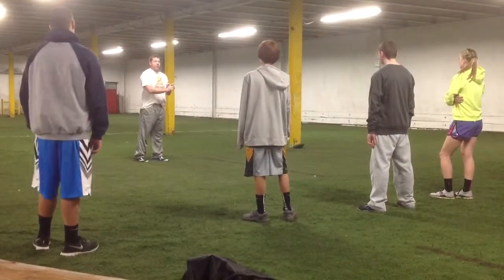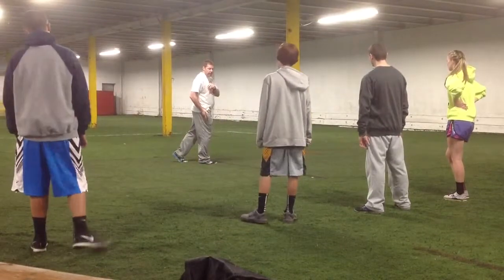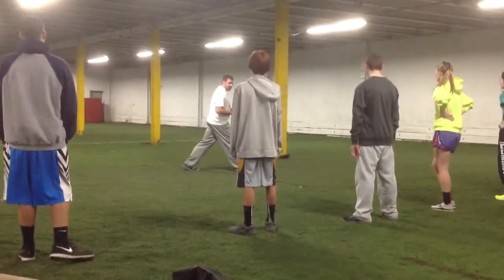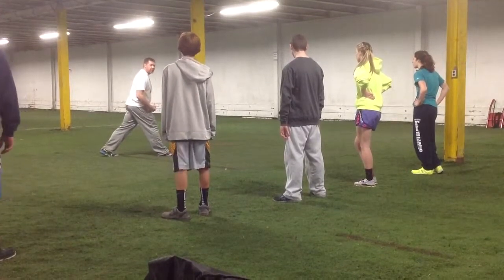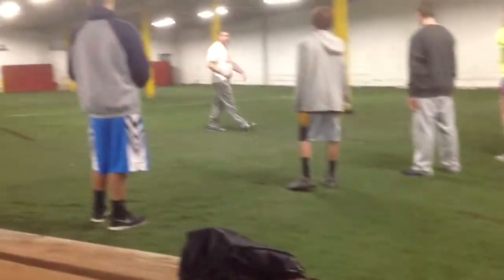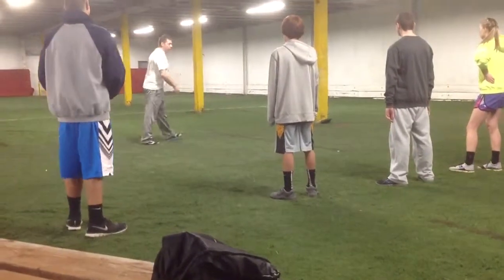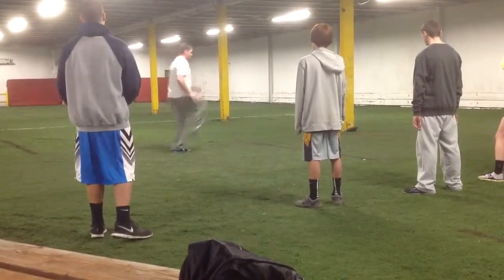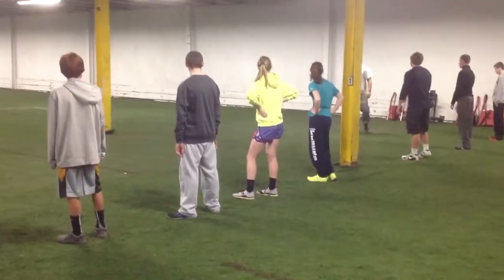Running technique- Don't Reach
Speed seminar